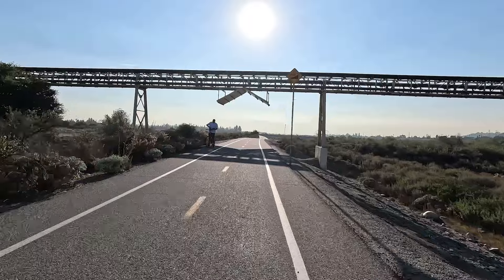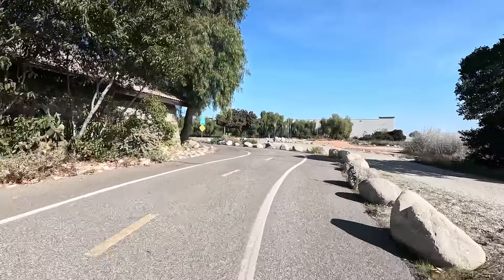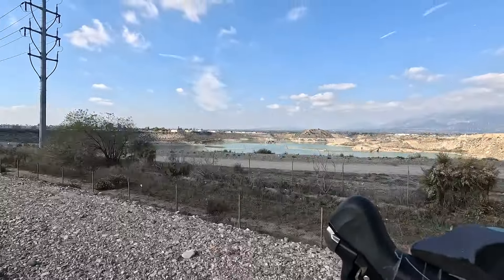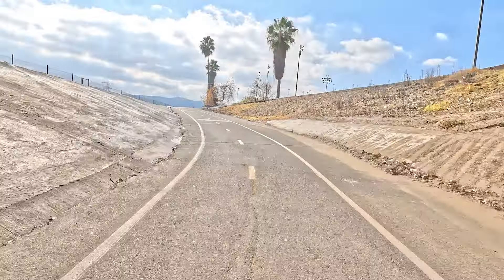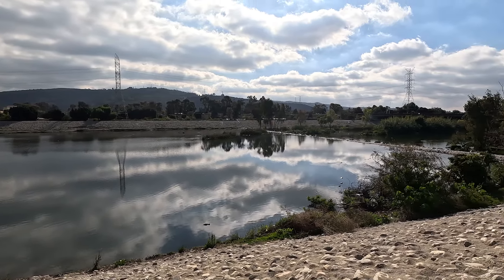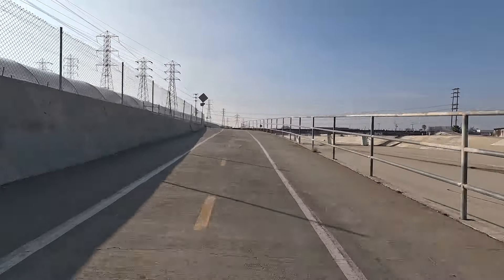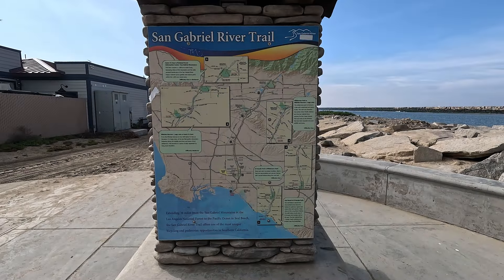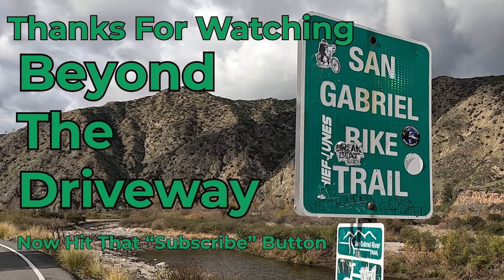Riding the San Gabriel River Trail in So. Cal., From The Foothills to the Surf.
The San Gabriel River Trails extends from the foothills of the San Gabriel Mountains in Azusa California, to waves of Seal Beach 38-miles away. This may not be the most beautiful ride you'll ever do, but its 38-miles of nearly uninterrupted pedaling.  Thats hard to find in any city environment.

0:00 Start
0:04 Intro
1:10 Encanto Park, Duarte CA
2:10 Santa Fe Dam
2:27 First Street Crossing
4:00 The Only Climb
4:22 Only On-Street Section
5:04 Second Street Crossing
6:30 Third Street Crossing
6:37 The Finish
6:50 Seal Beach
7:08 The Metro Link A-Line Home